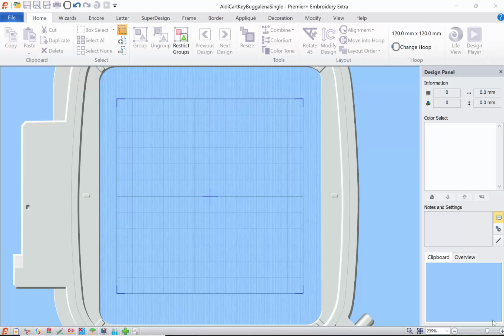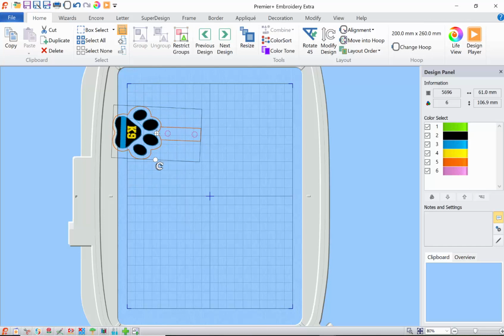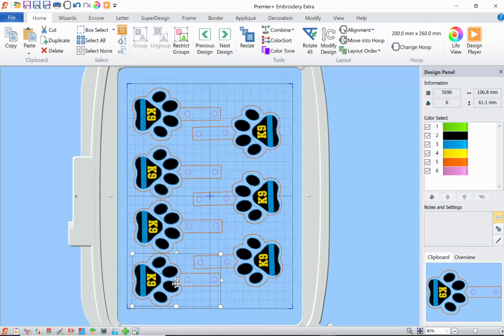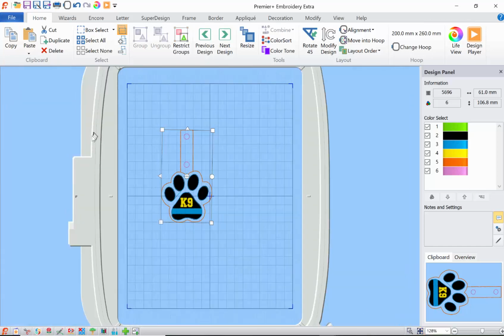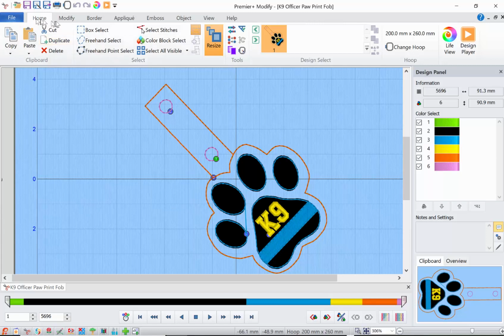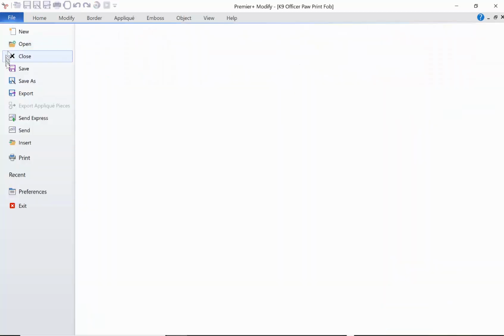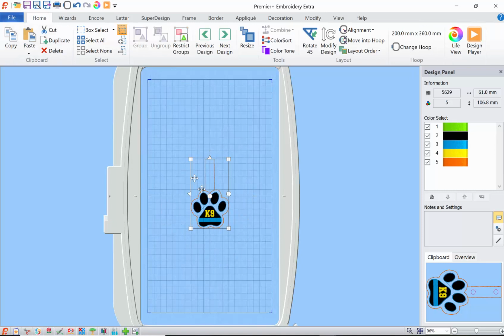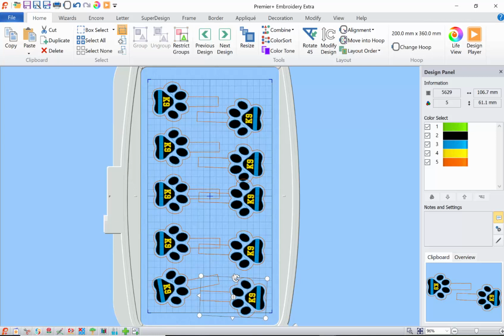Modifying Key Fob Designs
A quick video to show you how to remove snap marker stitches and how to turn files to reshape the border so you can add several on one hoop.

More key fob vids coming soon.

Here is the link where you can purchase this K9 Paw embroidery file.

If you don't embroider and want to purchase the actual K9 Key Fob, you can do that from me, here:

And I also mention KamSnaps, which I LOVE. They have several wonderful snap designs you can purchase. I get lots of the various paw print snaps. They go GREAT with K9/dog key fobs.